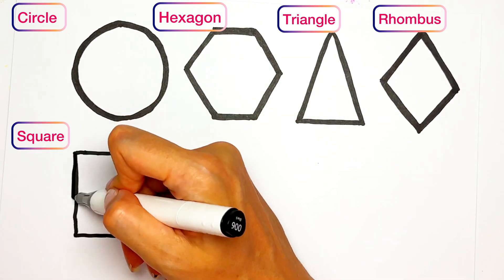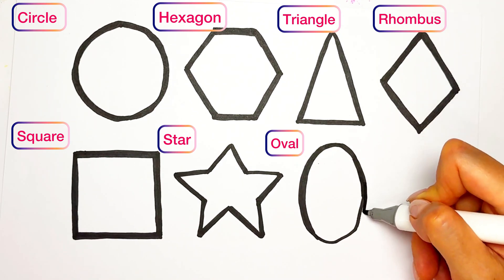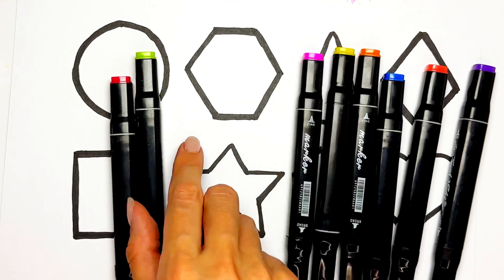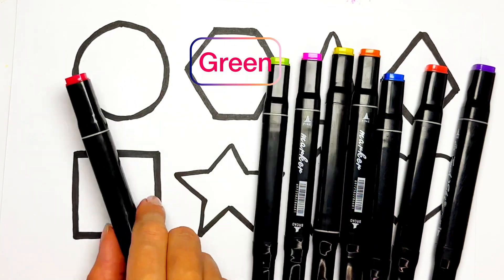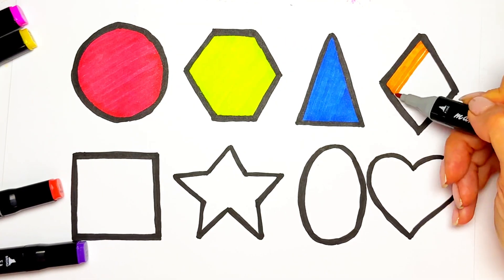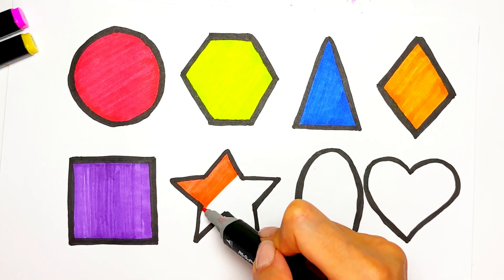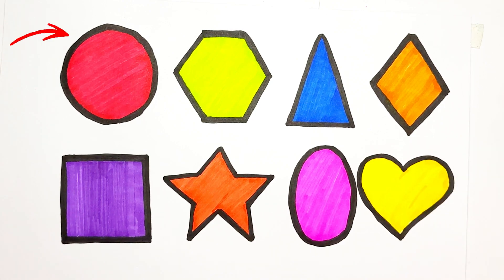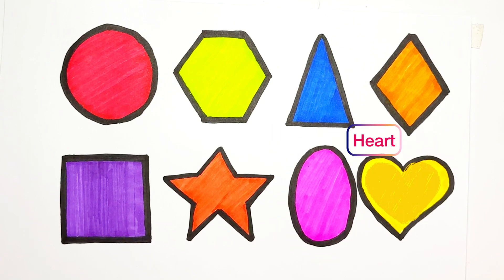Learn to draw 2d Shapes, Colors for kids| Toddler Learning videos, shapes song, 4K educational video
We draw and color a circle, a hexagon, a triangle, rhombus, a square, a star, an oval and heart for toddlers and kids. Learn the difference between shapes, repeat colors. The video has captions of shapes and colors for preschool education. Video in 4K quality. Children's rhythms sound!

Triangle
octagon
oval
circle
heart
star
Pentagon
square
shapes
heptagon
rhombus
parallelogram
trapezoid

learn shapes
2d shapes
learn colors
2d shapes for kids
shapes drawing